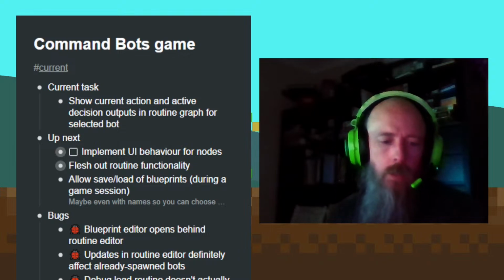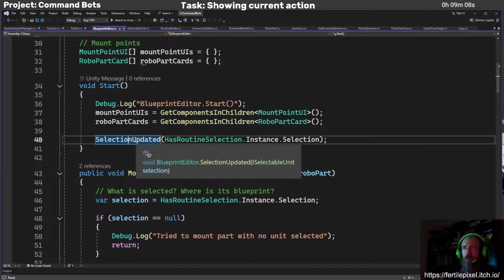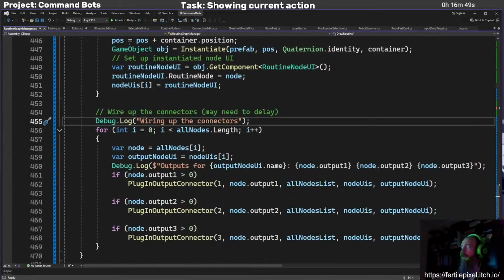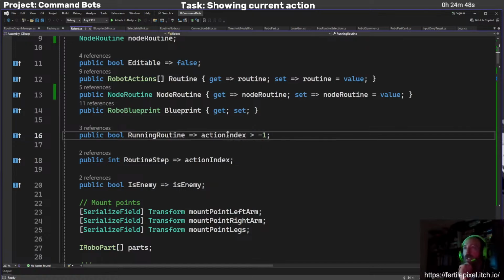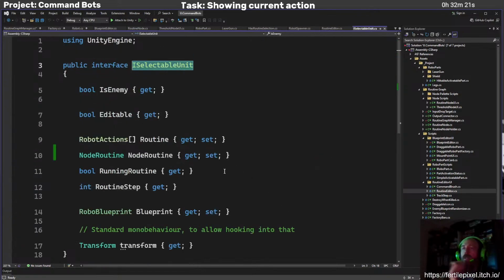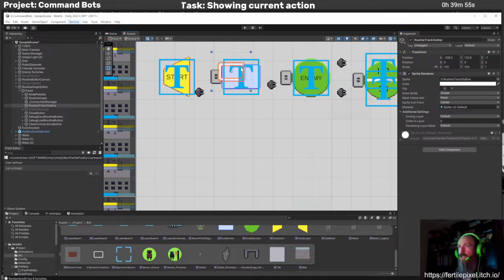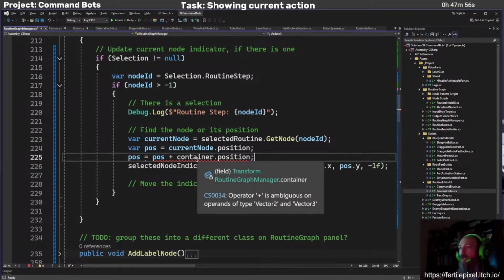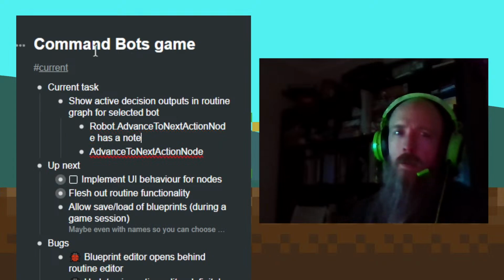Making a robot game with Unity and C#